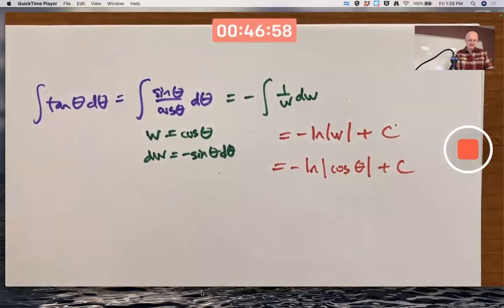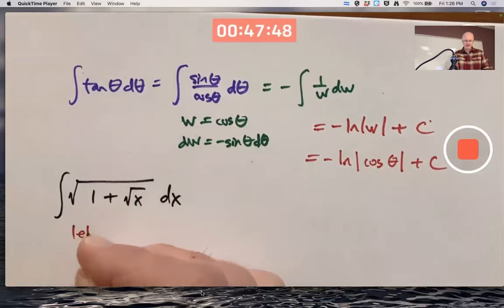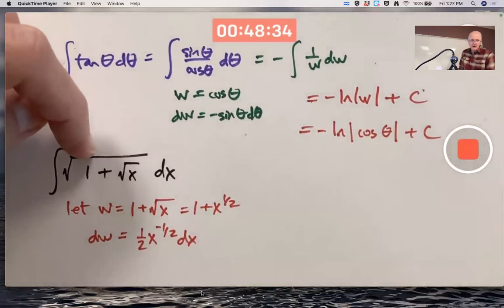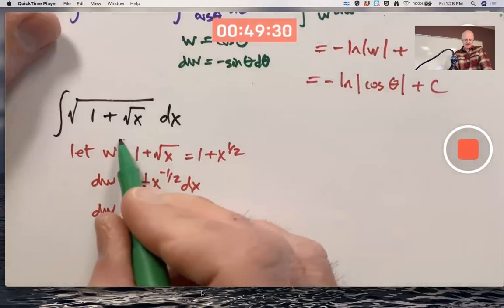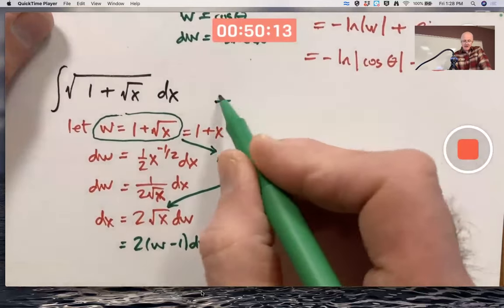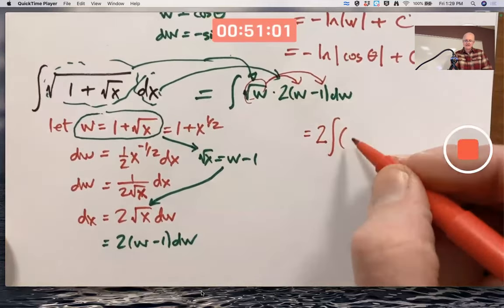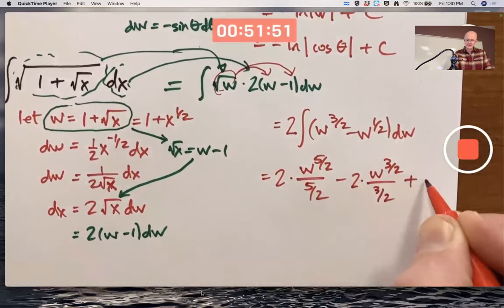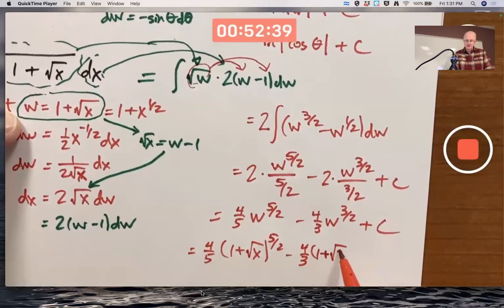Integral of sqrt(1+sqrt(x)) ( Integral of (1+x^1/2)^1/2 )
This integration problem of sqrt(1+sqrt(x)) by substitution is kind of tricky, but it does work out beautifully in the end. Infinite Powers (How Calculus Reveals the Secrets of the Universe).

Integrate (1+x^(1/2))^(1/2) = sqrt(1+sqrt(x))